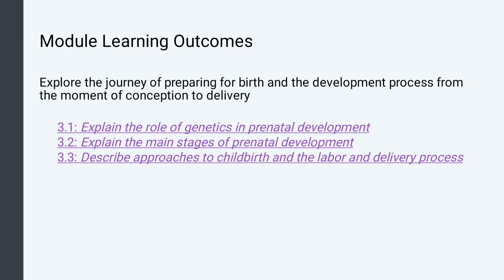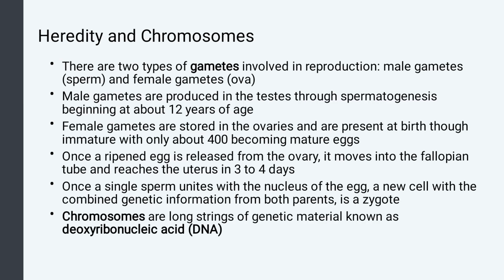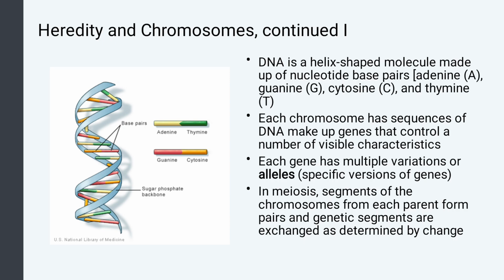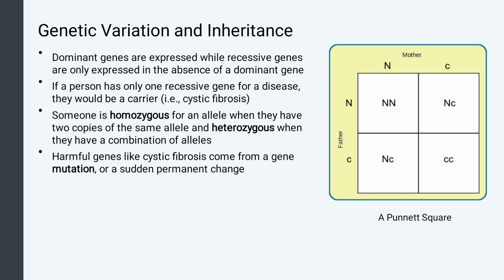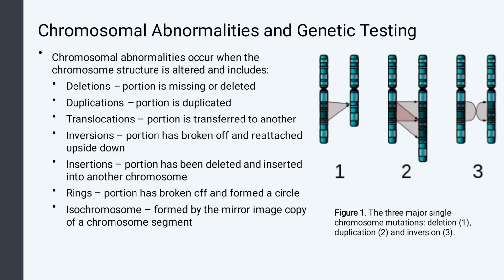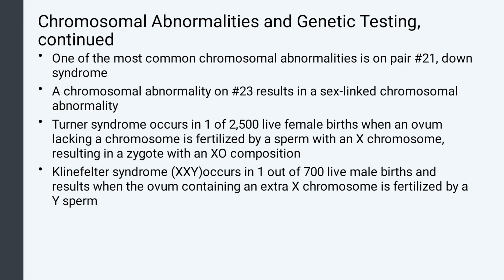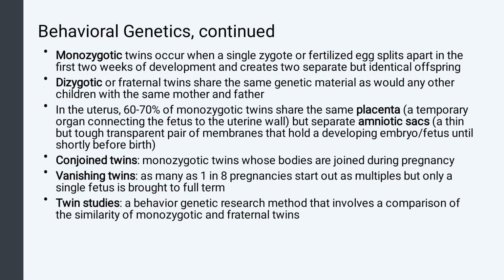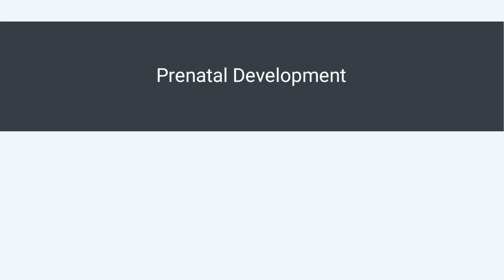DevPsy#1: Biological Foundations of Human Development